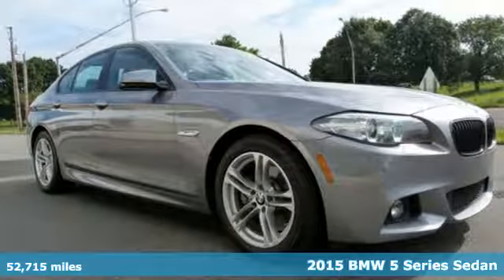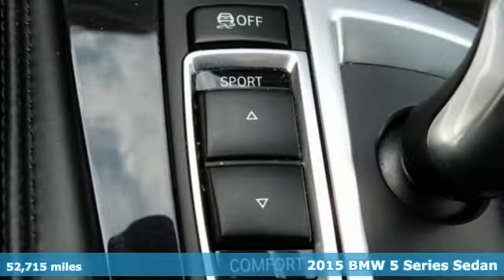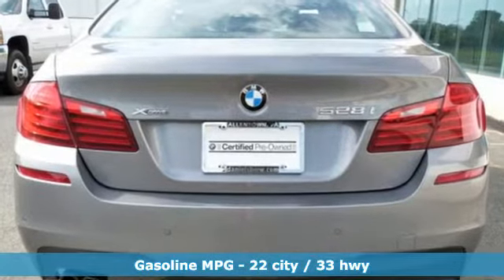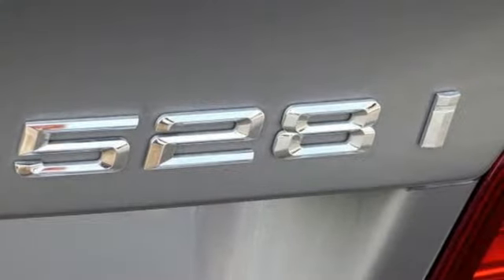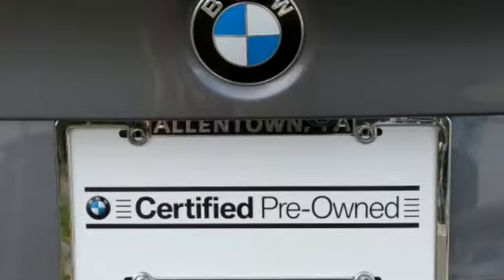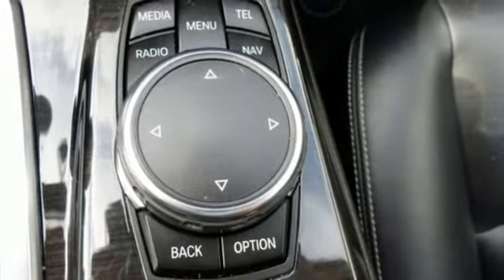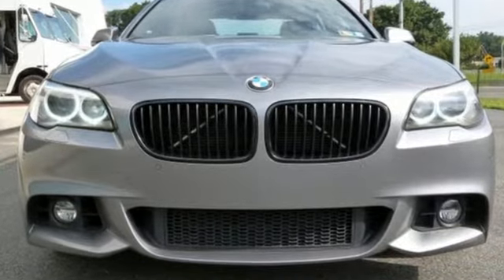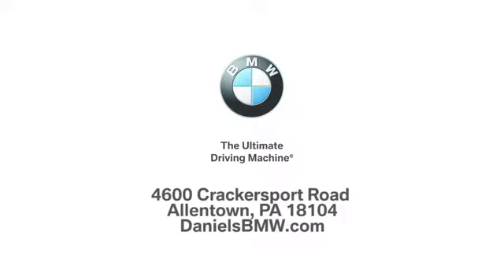Certified 2015 BMW 5 Series Allentown PA Lehigh Valley, PA D622233L - SOLD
Year: 2015
Make: BMW
Model: 5 Series
Trim: 528i xDrive
Engine: 4 Cyl. 2.0 L
Transmission: Automatic
Color: Space Gray Metallic
Interior: Black
Mileage: 52715
Stock #: D622233L
VIN: WBA5A7C56FD622233
AWD, Black w/Nappa Leather Upholstery, Aerodynamic Kit, Aluminum Hexagon Interior Trim, Anthracite Headliner, Cold Weather Package, Comfort Access Keyless Entry, Driver Assistance Package, Head-Up Display, Heated Front Seats, Heated Rear Seats, Heated Steering Wheel, Instrument Cluster w/Extended Contents, M Sport, M Sport Package, M Steering Wheel, Nappa Leather Upholstery, Park Distance Control, Power Tailgate, Premium Package, Rear-View Camera, Retractable Headlight Washers, Satellite Radio, Shadowline Exterior Trim, Wheels: 18 x 8.0 Dbl Spoke Lt Ally (Style 613M), Without Lines Designation Outside. Clean CARFAX. Certified. BMW Certified Pre-Owned Details:* Multipoint Point Inspection* Transferable Warranty* Warranty Deductible: $0* Vehicle History* 1 year/Unlimited miles beginning after new car warranty expires.* Roadside AssistanceSpace Gray Metallic 2015 BMW 5 Series 528i xDrive AWD 8-Speed Automatic 2.0L I422/33 City/Highway MPGAwards:* JD Power Initial Quality Study (IQS)Contact Daniels BMW directly or send a request via email to schedule your test drive today! Daniels BMW is a 12-time winner of the Center of Excellence award, making it the most celebrated BMW dealership in the nation.Reviews:* Superb powertrains; impressive fuel economy in most forms; elegant interior packed with high-tech features; smooth, quiet ride; advanced safety features. Source: Edmunds* The BMW 5 series continues to be tailor-made to the tastes of the driver with multiple options of Sedan or Gran Turismo, but those enhancements just got better. The exterior has been modernized with subtle, yet profile-enhancing, changes to the nose and tail. There are also contour lines around the grille and reshaped air intakes. All models now have adaptive xenon headlamps with LED alternatives available, and new thin-line taillamps are a nice addition. BMW has expanded both the standard and optional equipment including engine upgrades. The Gran Turismo specifically has received front fascia recasting and an extended liftgate that increases cargo capacity by 2.1-cubic feet. The luxurious outside look has been translated into the comfortable interior of the 5 series as well. There are many engines to choose from as well. On the 528i there is a 240hp 2.0L TwinPower Turbo. On the 535i there is a 300hp 3.0L TwinPower Turbo. The 535d comes with a 255hp 3.0L TwinTurbo Diesel. While the top of the line 550i comes with a 4.4L TwinPower Turbo V8. Other available features are ActiveHybrid which is paired to the 3.0L TwinTurbo or xDrive for AWD. BMW Assist can offer an emergency switchboard, navigation system, and information service all in one on an integrated 10.2-inch screen. The lowest model starts with ten speakers and options are available for many more sound packages. Existing upgrades for the tech enthusiast are iPad holders and snap-in adapters for Apple products and Blackberry make working from the car a breeze. In addition, rear view, side and top view cameras are all options for safety. Standard safety features include airbags, safety belt reminders, anti-theft alarm system, and an interlocking door anchoring system. Source: The Manufacturer Summary* Powerful and fuel-efficient engines; engaging handling; upscale interior; hatchback-style utility. Source: Edmunds

Serving Allentown & Bethlehem BMW